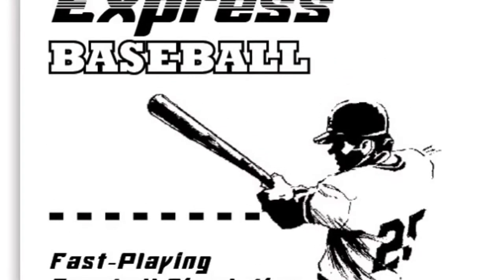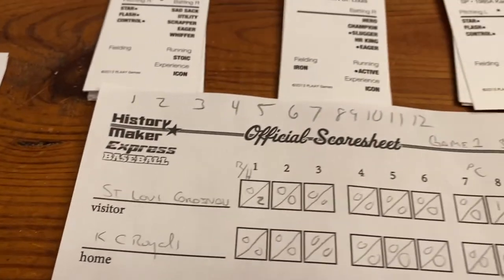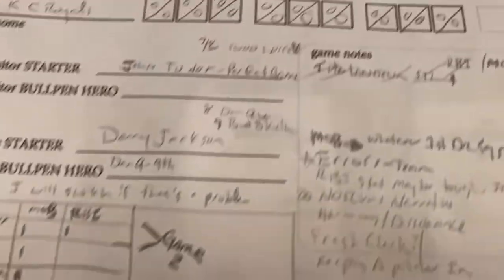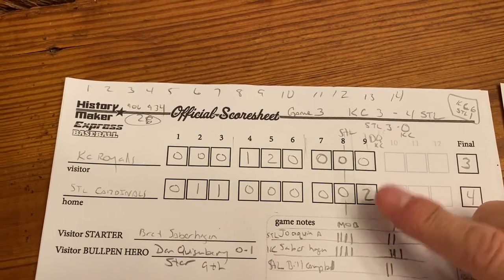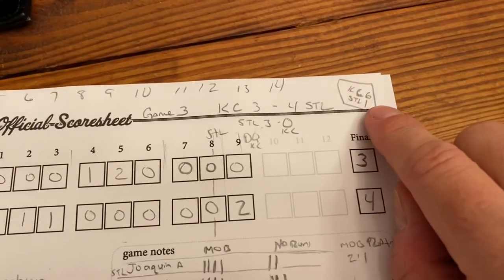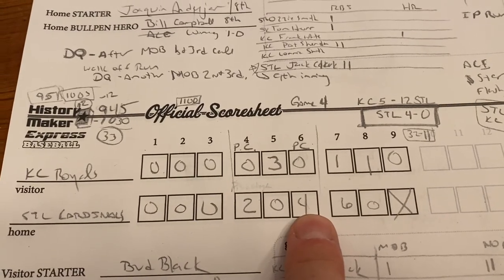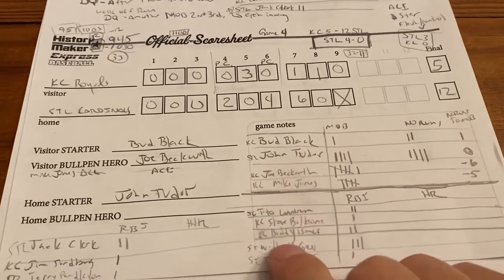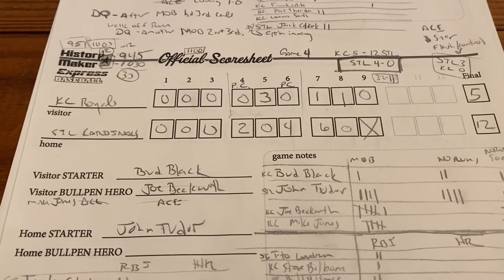1985 World Series Replay - Learning History Maker Express Baseball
Thought this would be a fun series to learn this game from Plaay.com games.

It’s designed to playa baseball game in 10 minutes. My first games take a bit longer as I learn the systems.